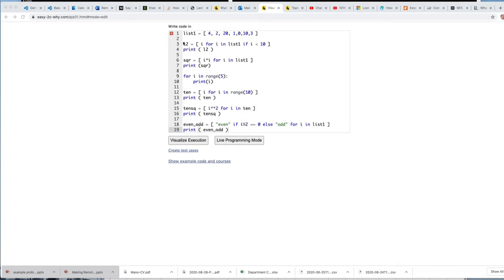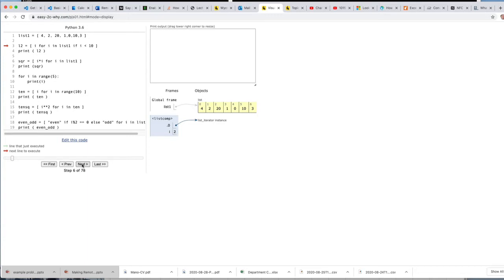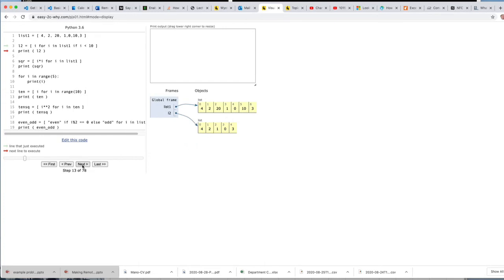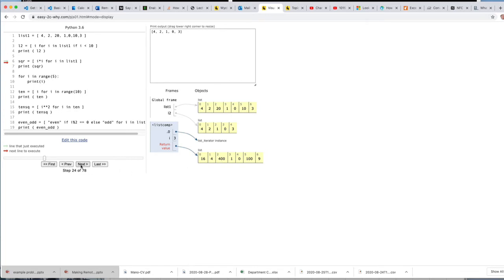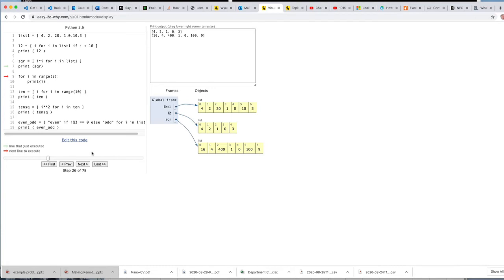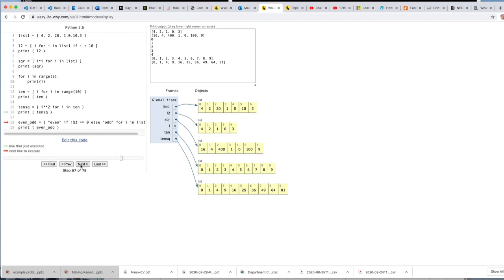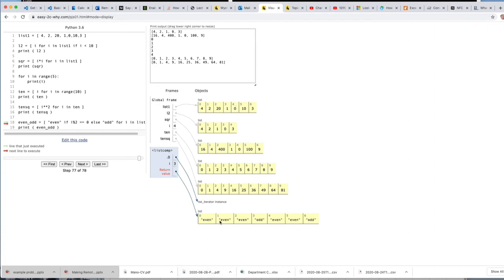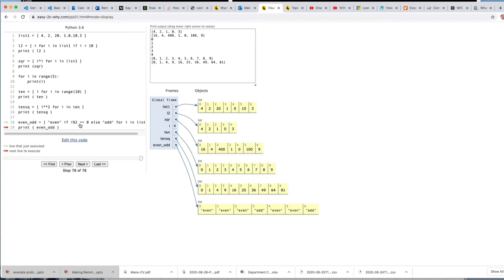1015 L 05 Lists pt04